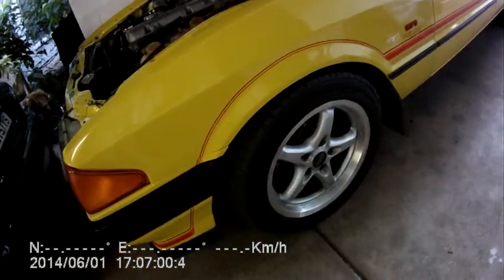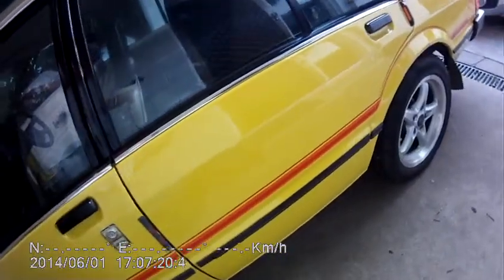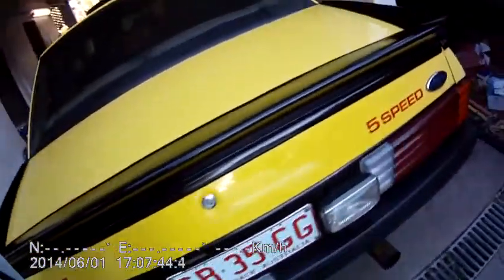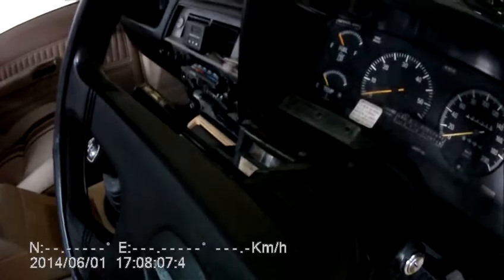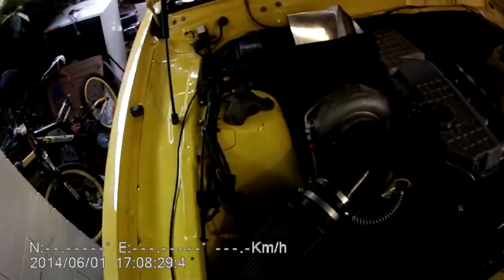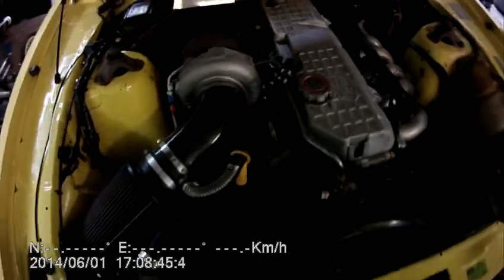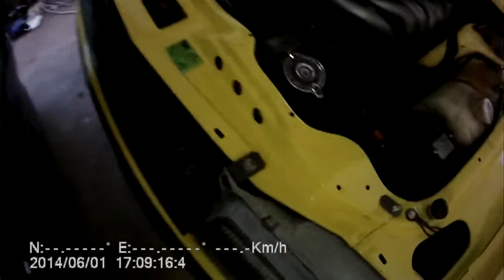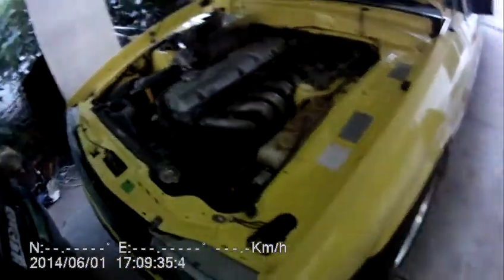Walk around and modification details on XE Falcon Turbo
Quick walk around with XE Falcon Turbo. See other video for modification details.